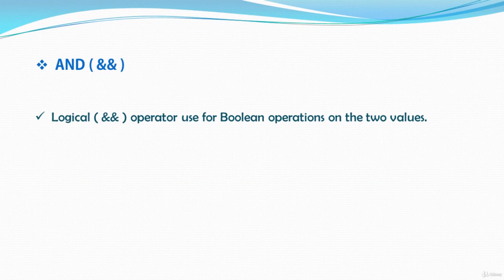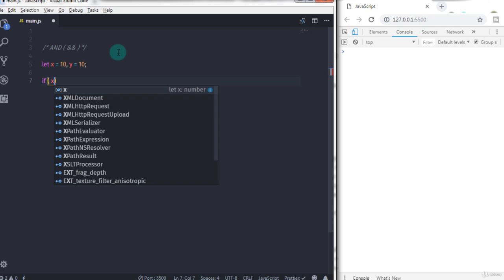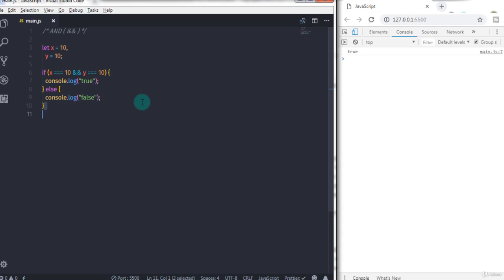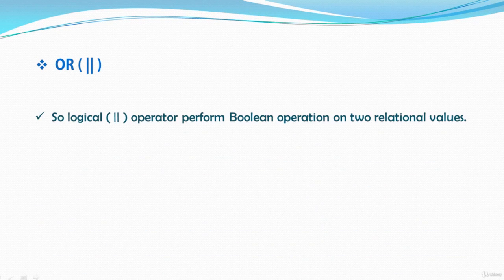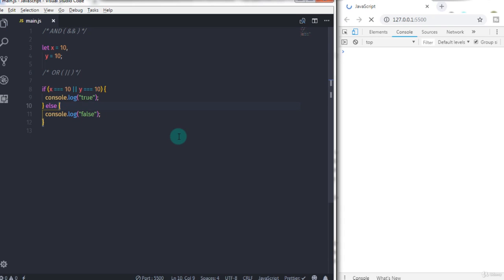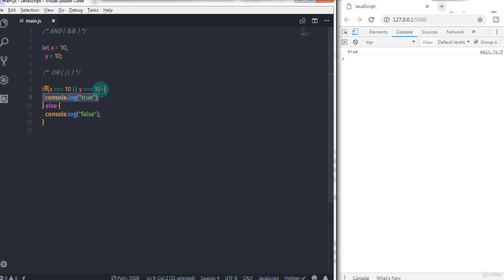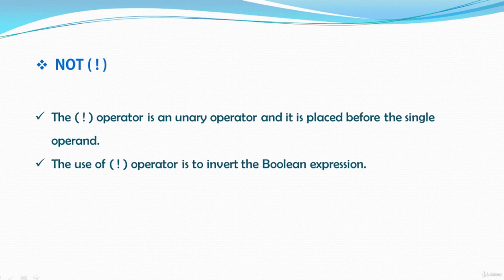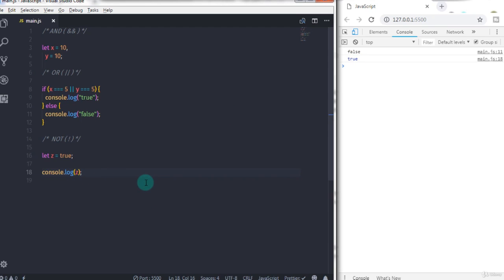Part - 20 Logical Operator